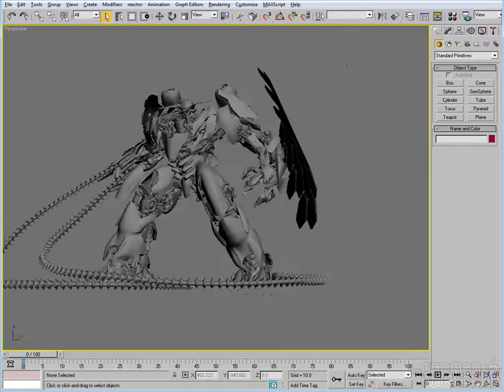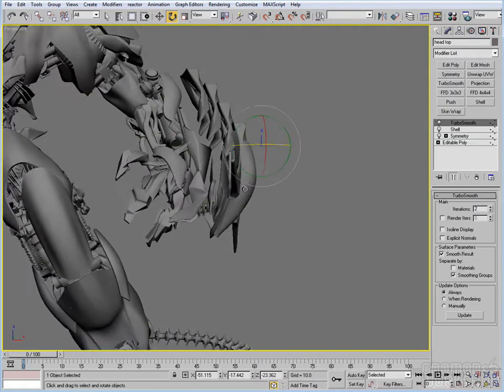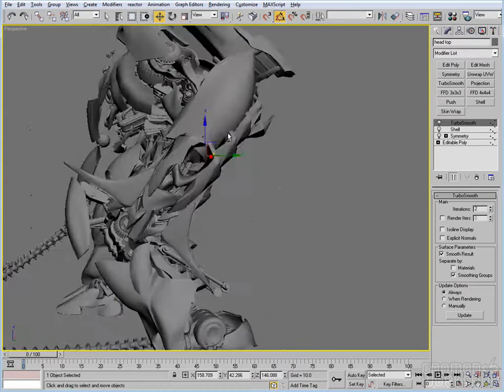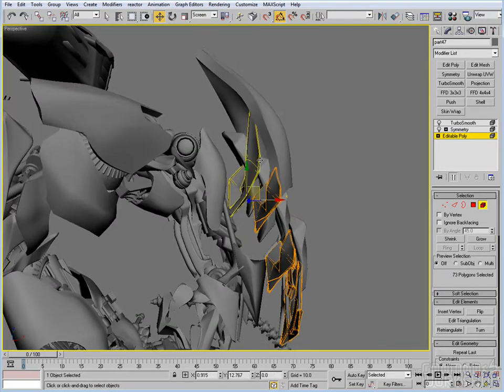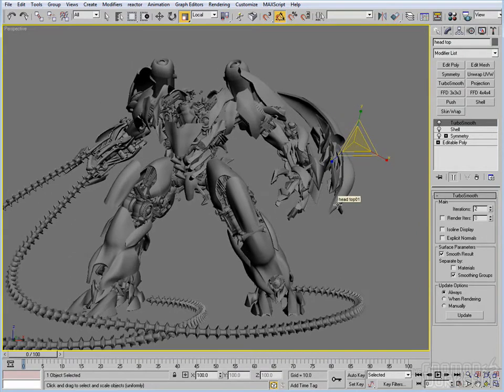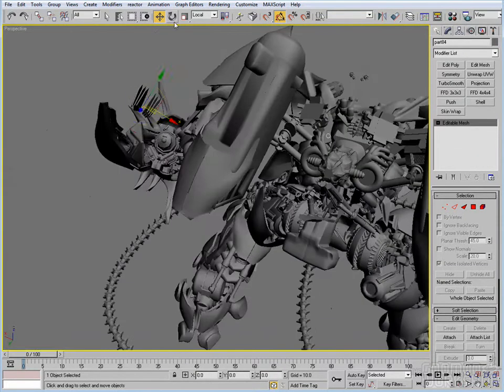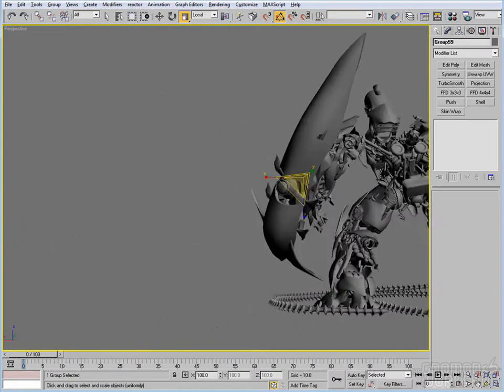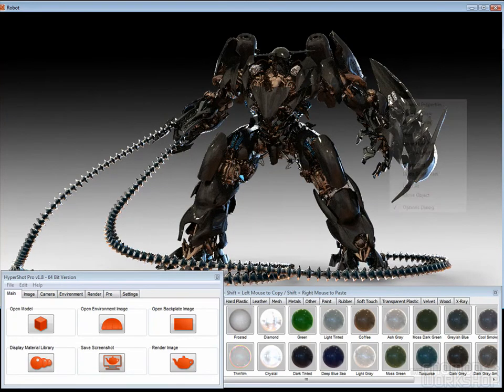10.Robot Design - Concept, Model and Paint (with Josh Nizzi)-Gonmon